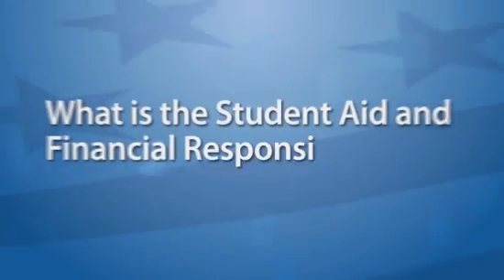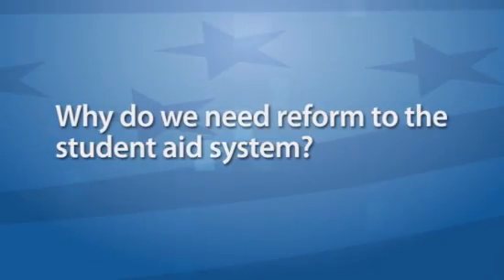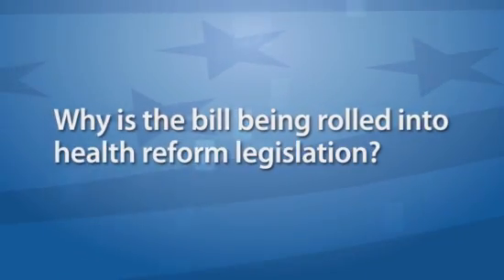Health Care + Student Aid = Help for Millennials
Pedro do la Torre explains what the Student Aid and Financial Responsibility Act is, why we need it, and why it's paired with health reform legislation.